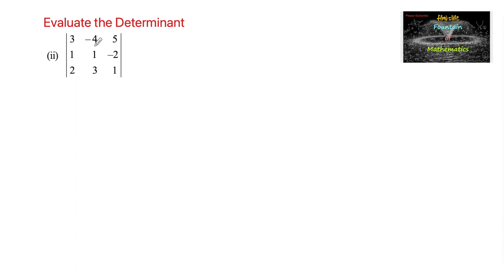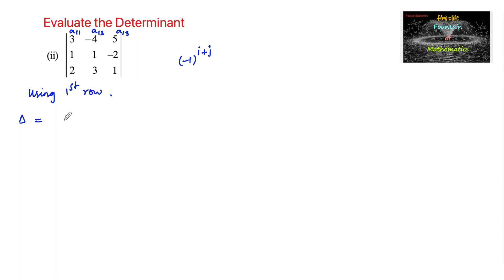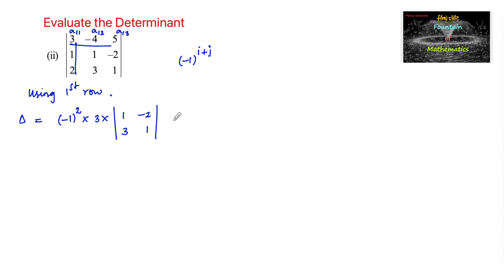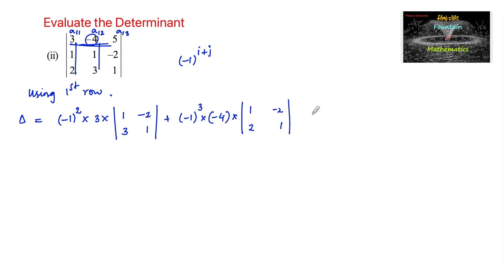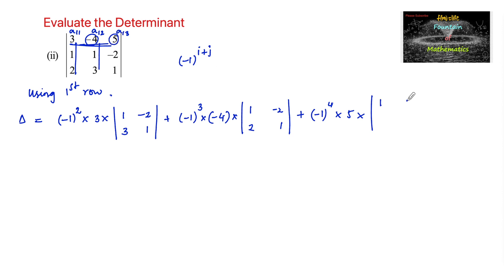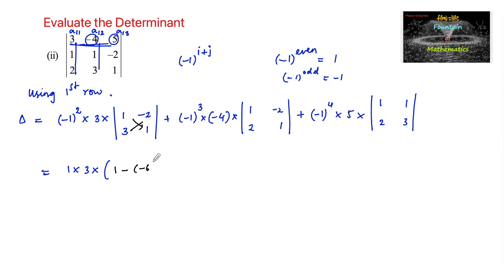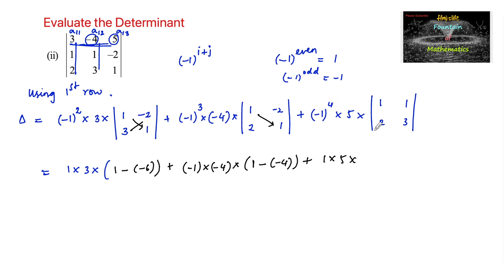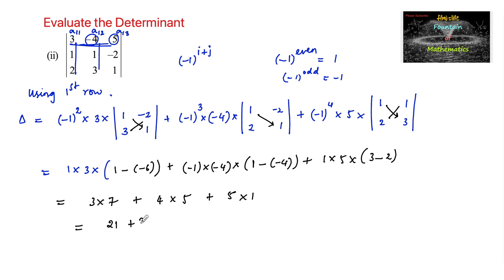Evaluate the determinant |3 -4 5 1 1 -2 2 3 1|NCERT|Ex 4.1|2023-24|CBSE|12|latest syllabus